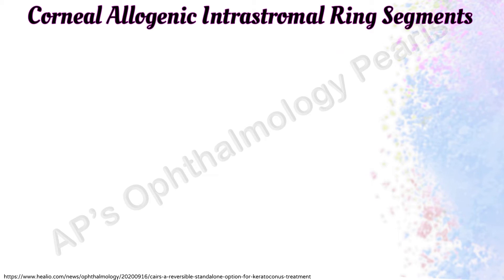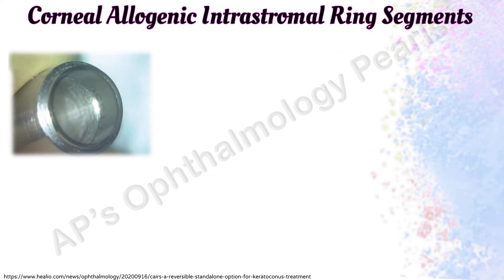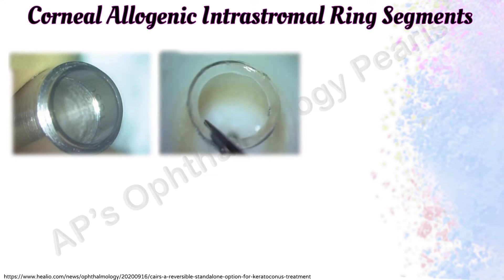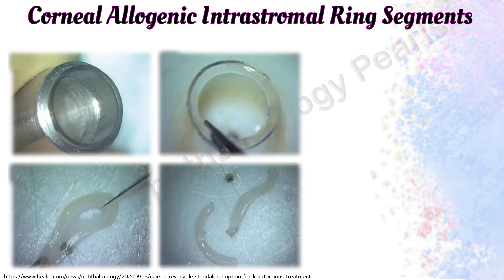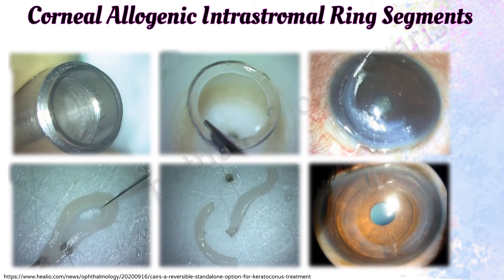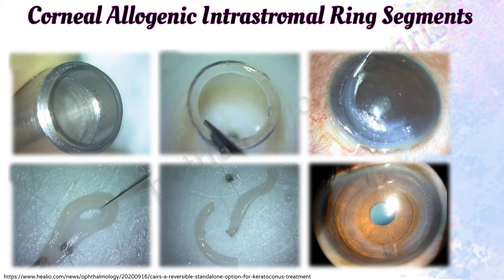Pearls in a nutshell 1 │CAIRS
Corneal Allogenic Intrastromal Ring Segments